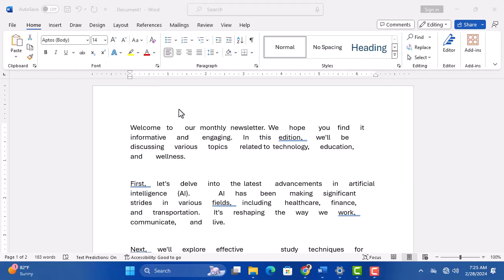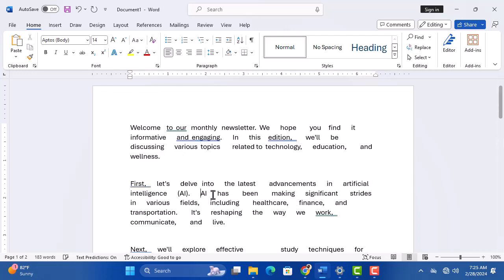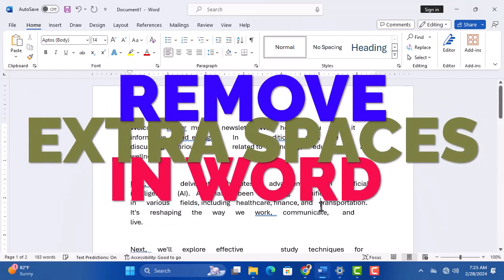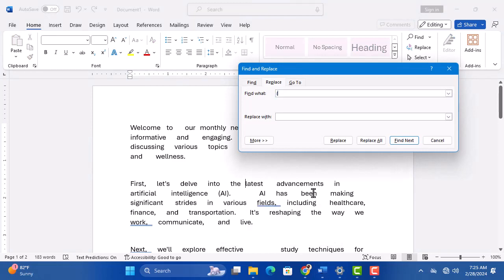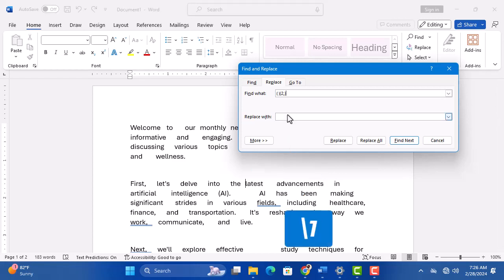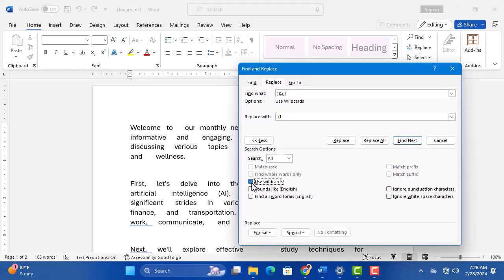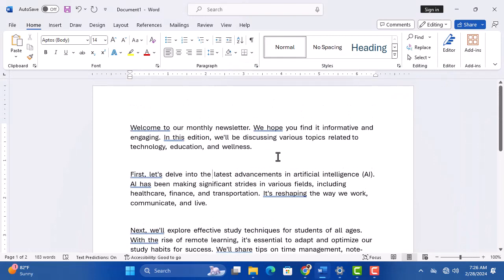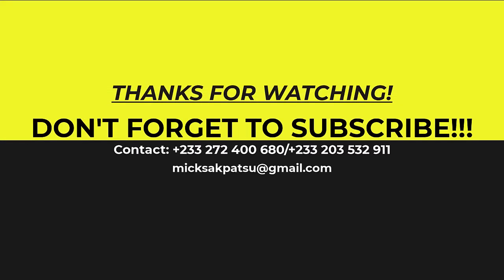Removing Unnecessary Spaces Between Words in Microsoft Word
Welcome to our YouTube tutorial on how to remove extra spaces in Microsoft Word! Are you tired of your documents looking cluttered and unprofessional due to unnecessary spaces between words? In this video, we'll walk you through simple steps to tidy up your text and give it that polished finish. Whether you're a student, professional, or just someone who loves a clean document, this tutorial is for you. Say goodbye to the clutter and hello to sleek, professional-looking text in Word!